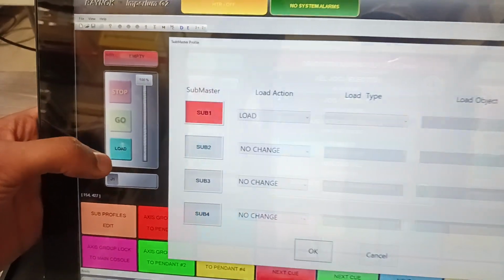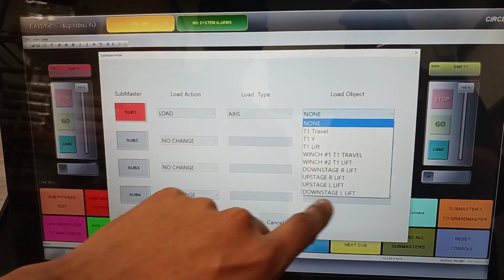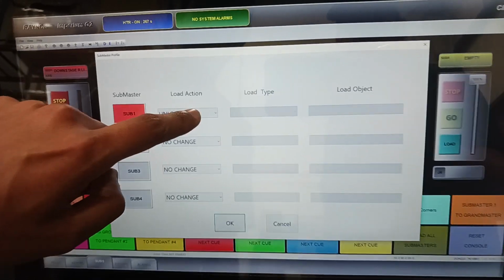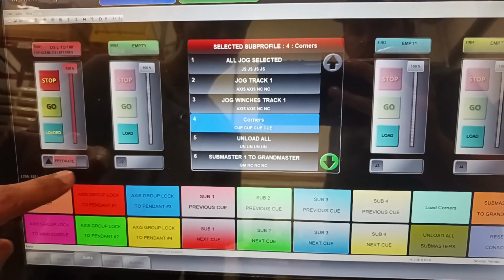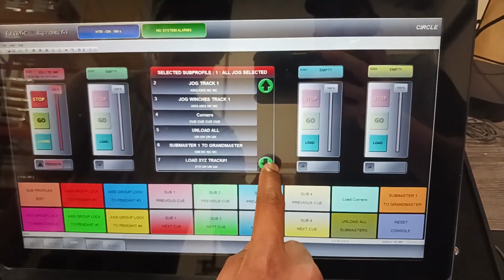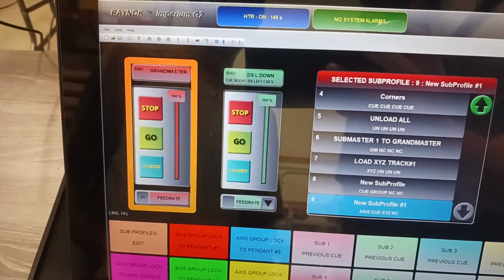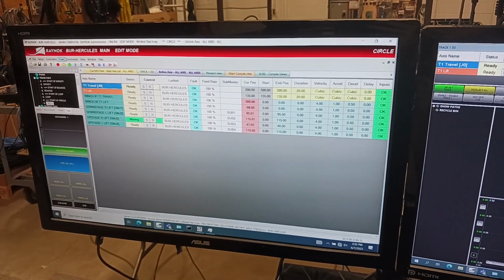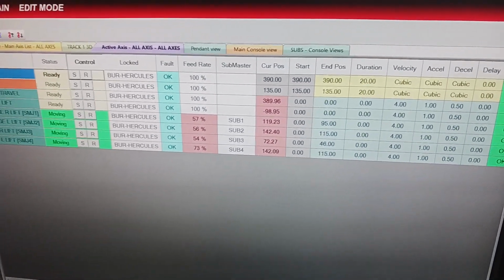Raynok Imperium G2 with submasters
Need a stage machinery console with submasters? Look no further than the Raynok Imperium G2!